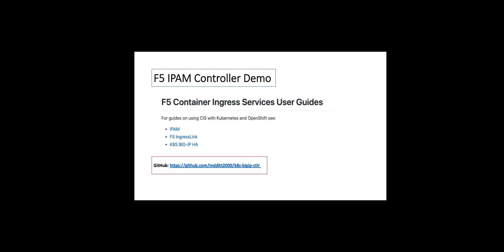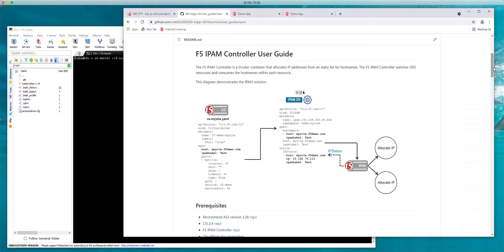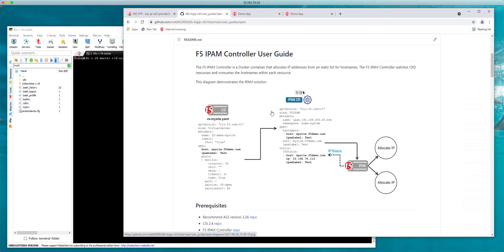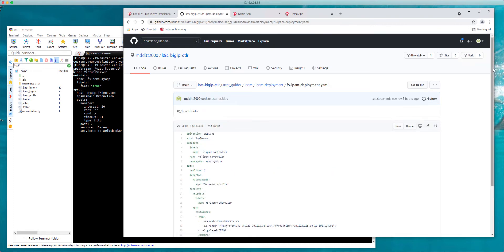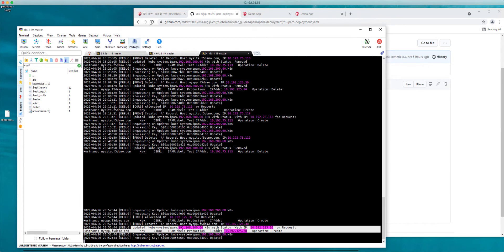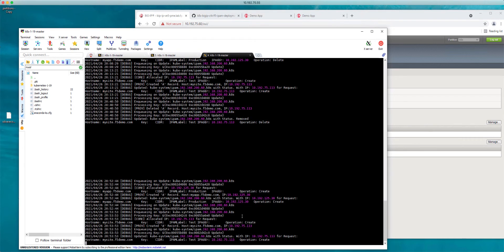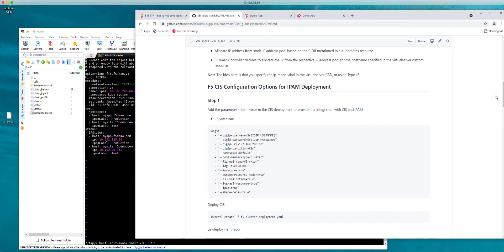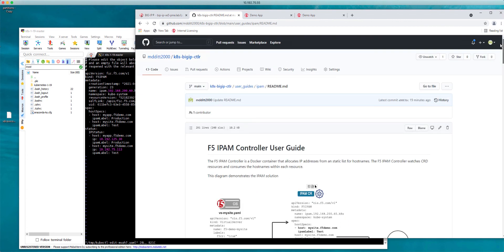F5 IPAM Controller User Guide - Updated for CIS 2.7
The F5 IPAM Controller watches CRD resources and consumes the hostnames within each resource